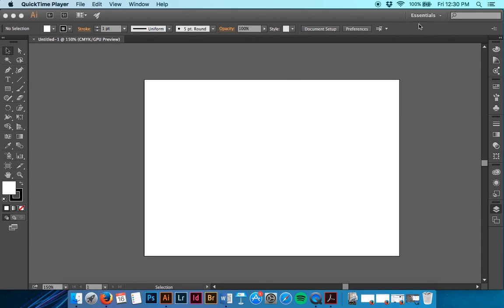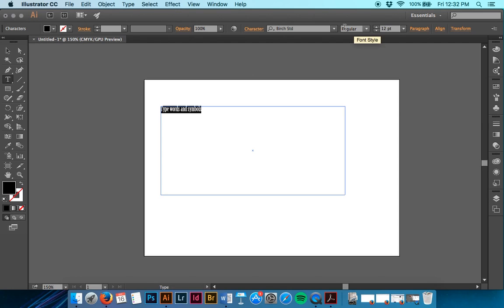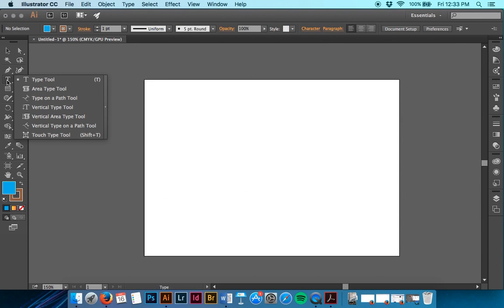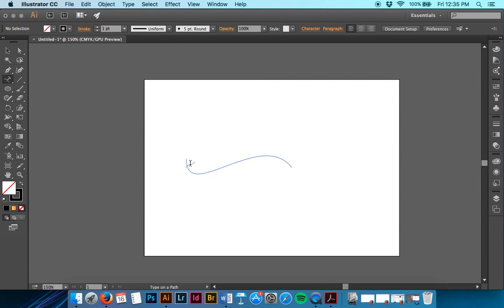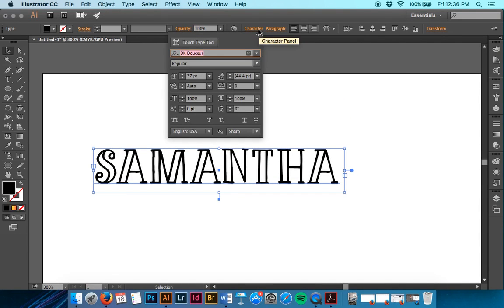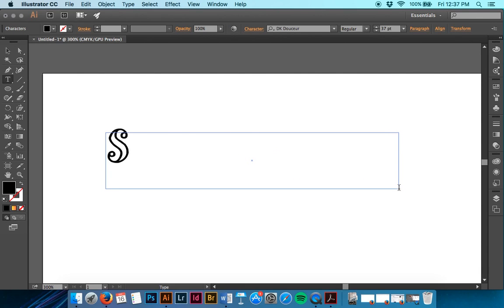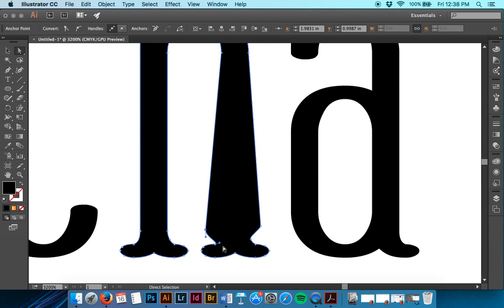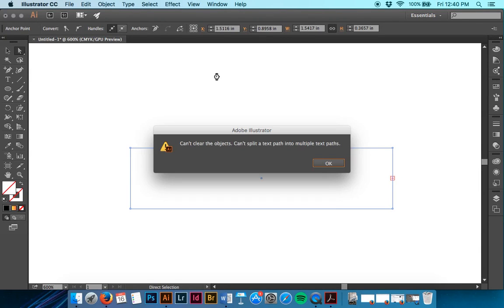Adobe Illustrator CC - Intro to Type